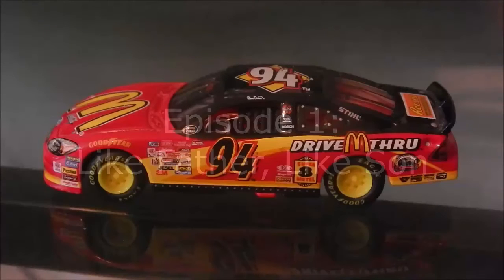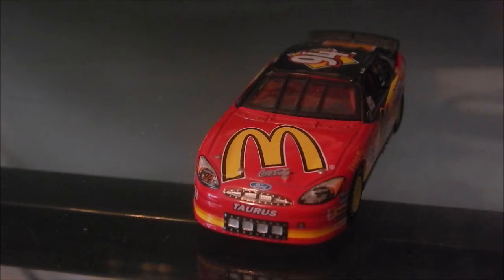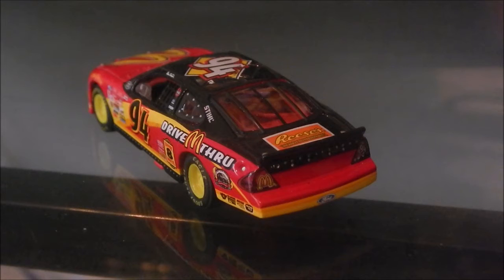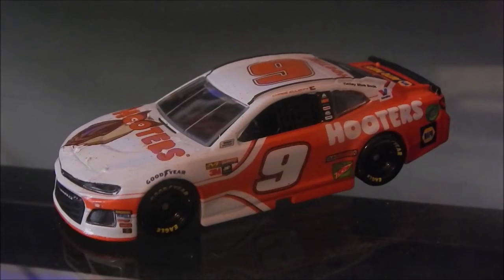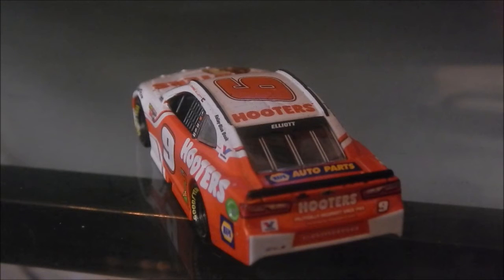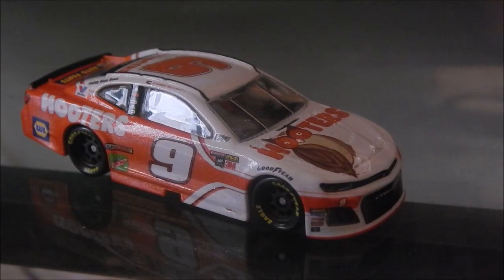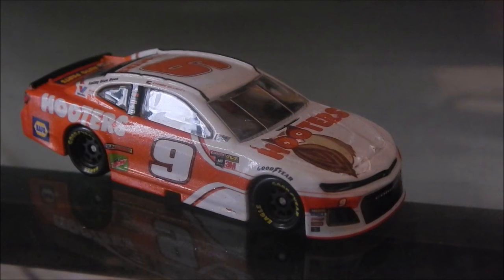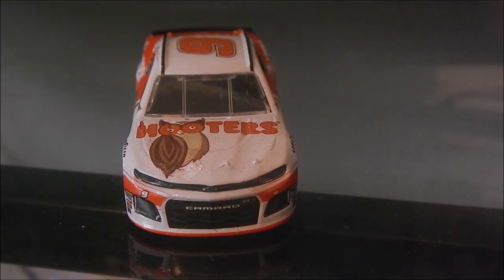Sonicrules Weekly Diecast Episode 1: Like Father, Like Son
Something new I'm trying, I have a pretty big collection of NASCAR diecasts that I wanna show everyone. Hope you all enjoy!